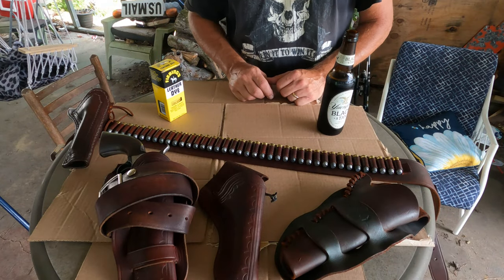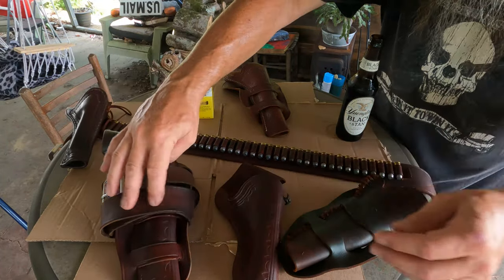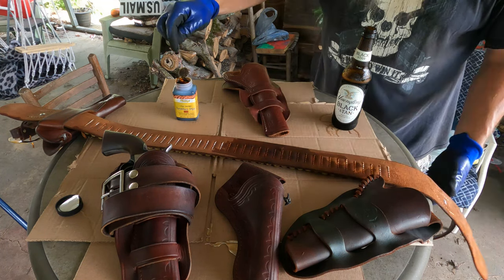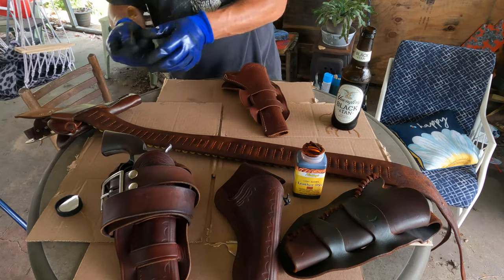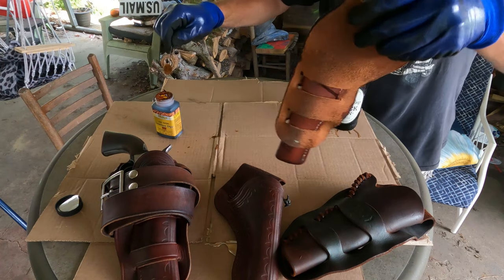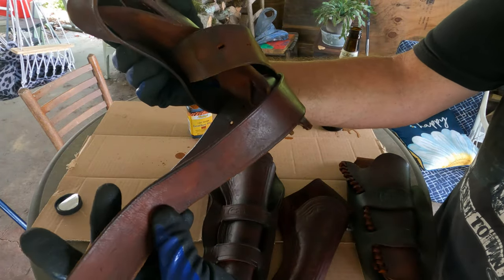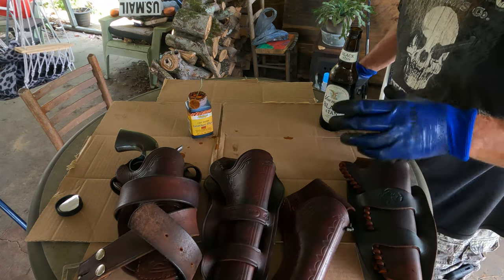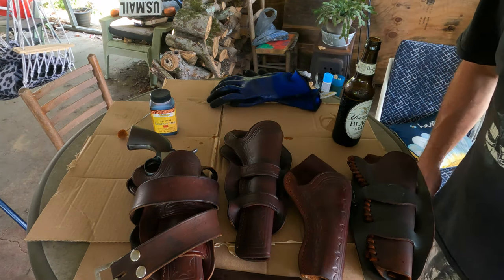Improve your sixgun leather for CHEAP